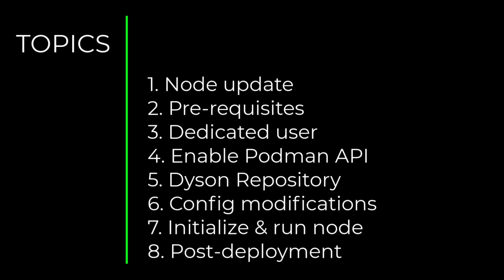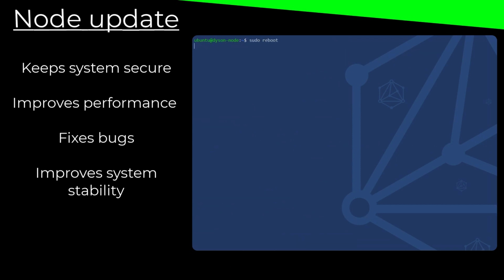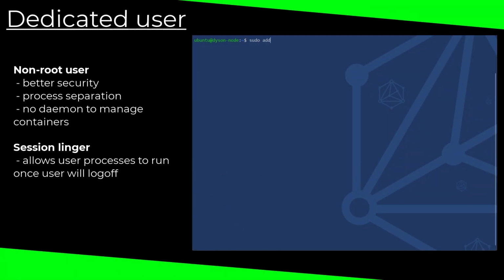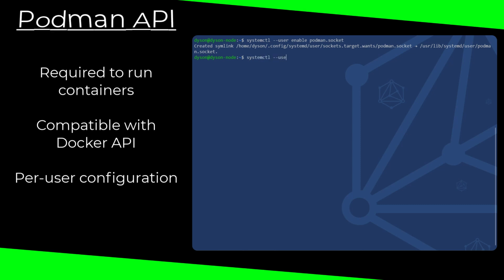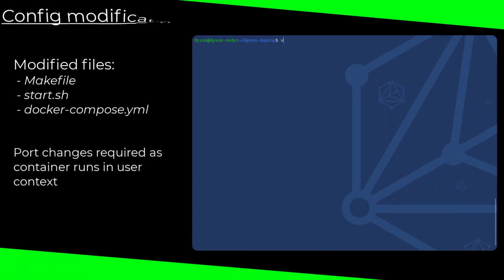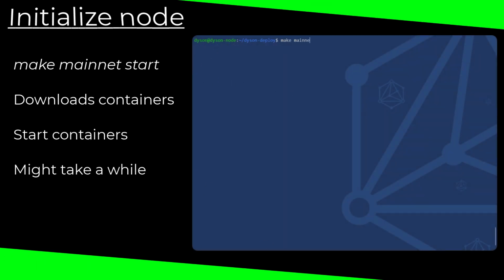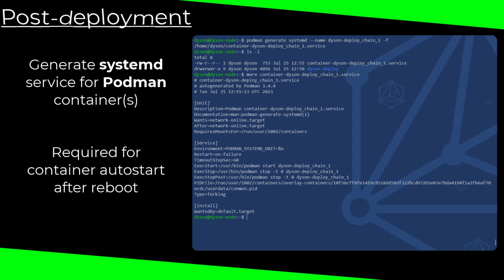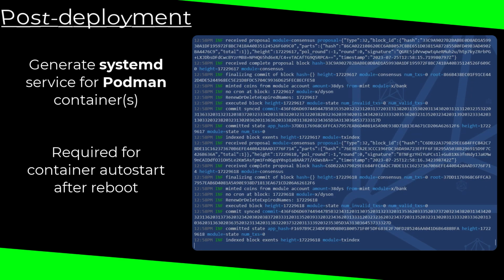Deployment a DysonProtocol Node on Podman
Explore the world of blockchain technology with our in-depth guide on setting up a node for the Dyson Protocol using Podman. Our video takes a detailed, step-by-step approach, designed to accommodate both beginners and advanced users.

Here's a snapshot of what we'll cover:

Node Update: Learn the essentials of updating your node to ensure optimal functionality.

Installing Required Packages: We will guide you through installing all the necessary packages on your system for a smooth setup.

Using Ubuntu: Discover why Ubuntu is the preferred choice for this deployment and how to leverage its features.

Creating a Dedicated User Account: Understand the importance of a dedicated user account for running your node, and how to set it up.

Podman API: Gain knowledge about Podman API, its compatibility with Docker API, and how to handle per-user configurations.

Deployment Preparation: Familiarize yourself with the GitLab repository containing all the components necessary for running a Dyson Protocol node.

Config Modifications: Learn about the necessary configuration changes to tailor the node to your specific needs.

Node Initialization: Watch how to kick-start your node, download the necessary containers, and initialize them for the main network.

Post-Deployment Steps: Get insights on what actions to take once the deployment process is complete.

By the end of this tutorial, you'll have a functioning Dyson Protocol Node up and running, broadening your understanding of blockchain technology and its implementation.

Click play to dive into the captivating world of Dyson Protocol. Let's embark on this technological journey together.

Your feedback is crucial in helping us deliver high-quality content tailored to your needs.